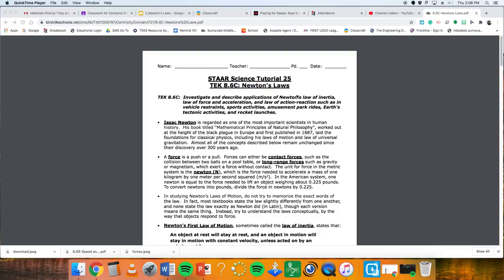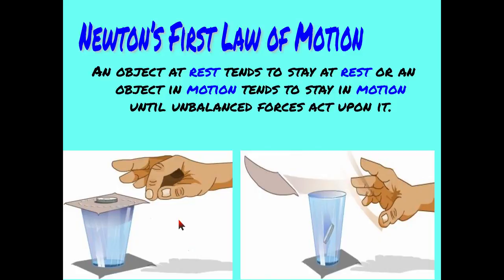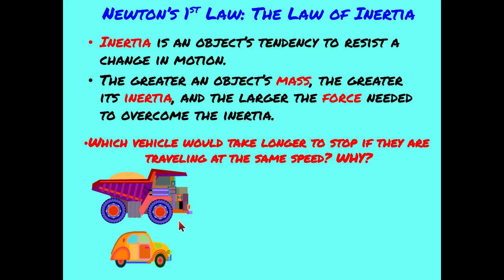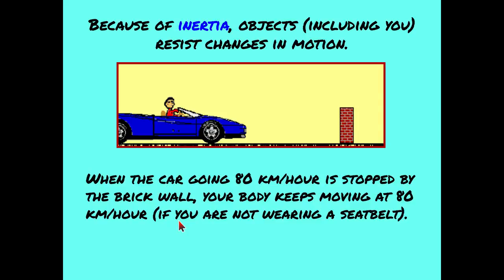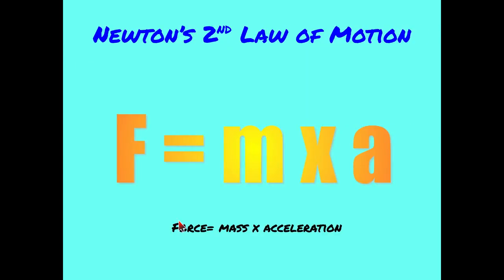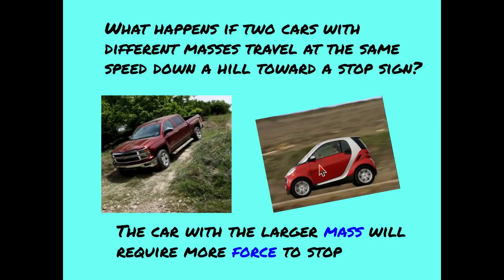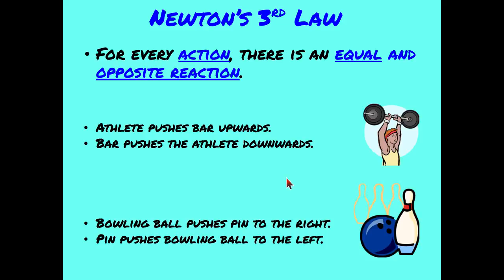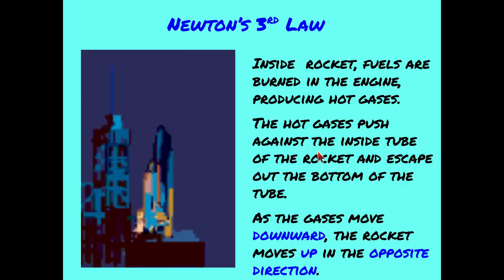Newton's Laws of Motion